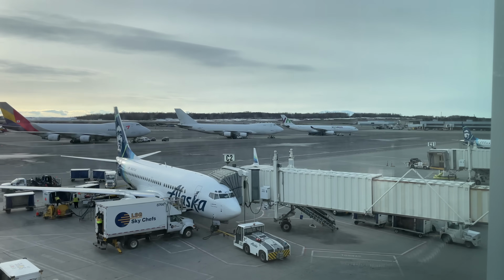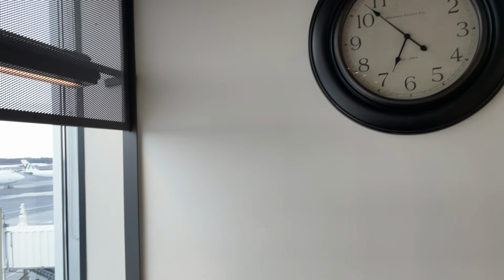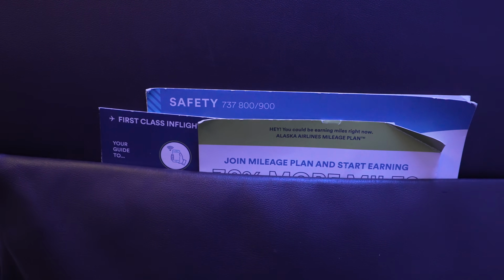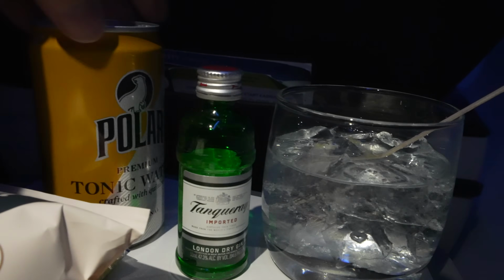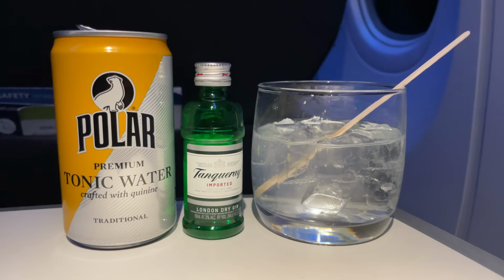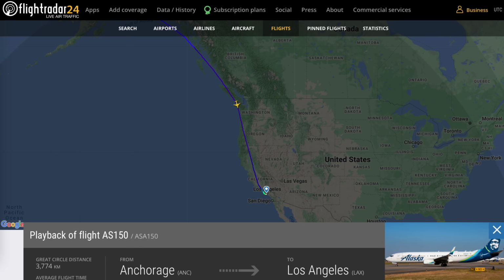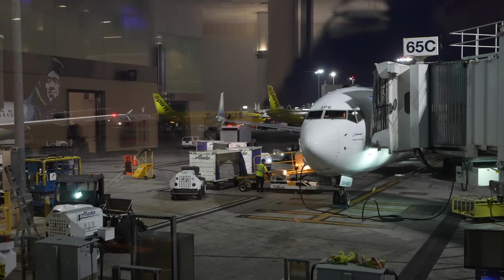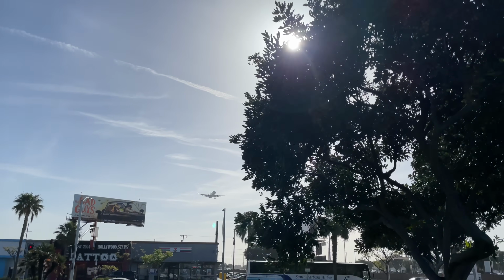Review: Alaska Airlines 737-900 First Class from Anchorage to LAX [+ bonus LAX planespotting!]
In this video we sadly say goodbye to Alaska with a flight on Alaska Airlines from Anchorage to LAX. The aircraft is a 737-900ER and we’re in First Class for this one (that’s domestic US “first” of course). We take a quick look at the Alaska Airlines lounge at Anchorage, see some more fun planes on the tarmac at ANC, then rocket out of Alaska in the darkness. We review the inflight service, and wake up somewhere over California. Shortly after that we come in for an unusual east-bound landing into LAX. Finally, as a bonus and for a much-needed hit of sunlight after the quick 4.5-hour red-eye, we spot a few planes from the famed grassy avgeek mecca next to the In-N-Out Burger at LAX.

Fare paid for this flight: $488 one way.

SECTIONS:
00:00 Anchorage tarmac and Alaska lounge
00:47 737 First Class cabin
01:33 Taxi
02:06 Takeoff
03:36 Inflight service
04:25 Approach to LAX
05:05 Landing
05:53 Impressions
06:34 Planespotting at In-N-Out